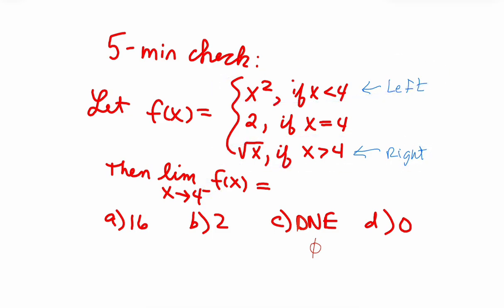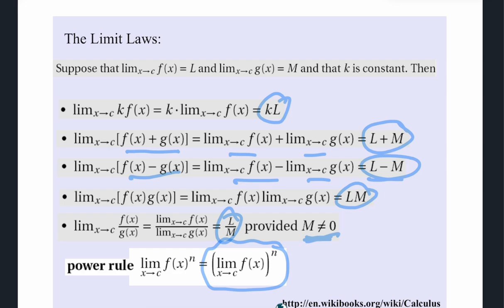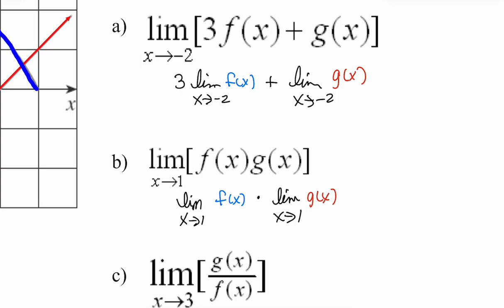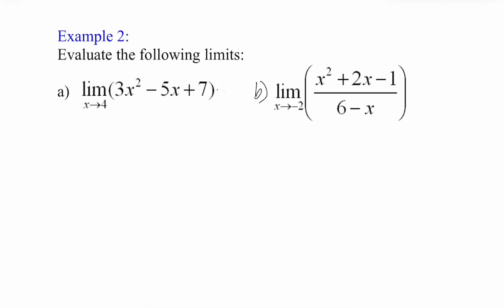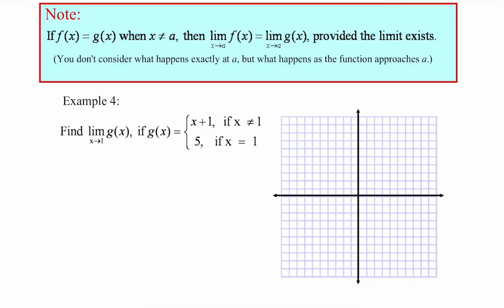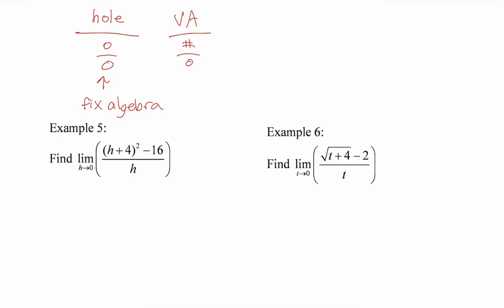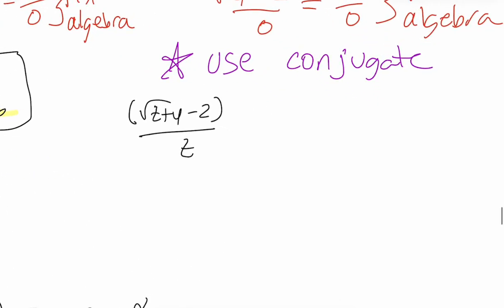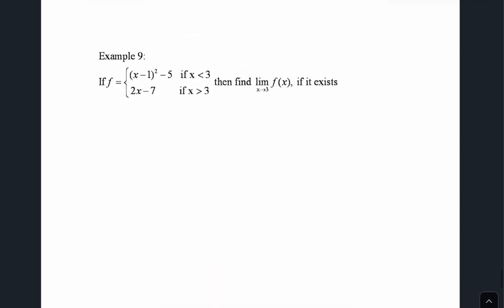1.6 The Limit Laws (Part 1) Calculus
Intro to the Limit laws and their use in Calculus